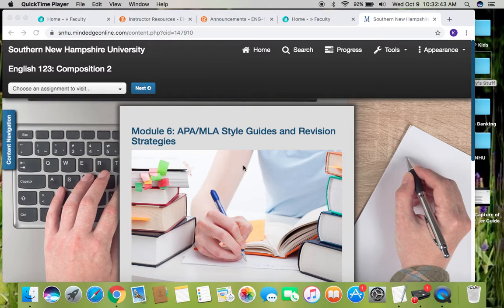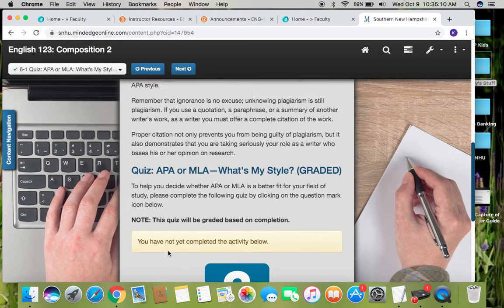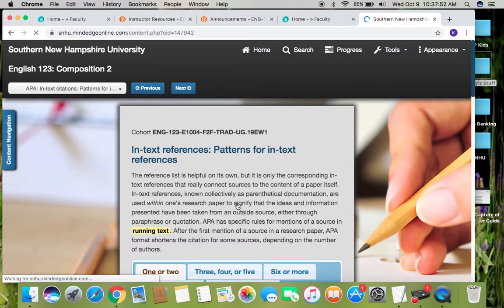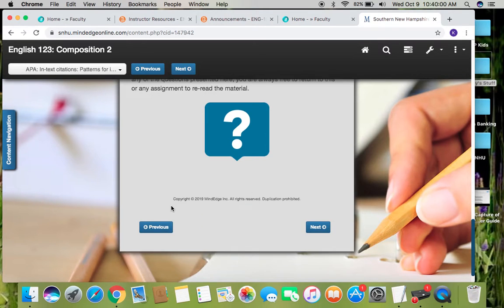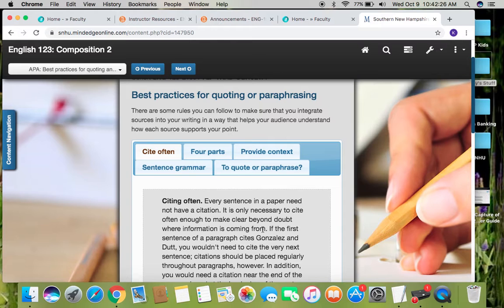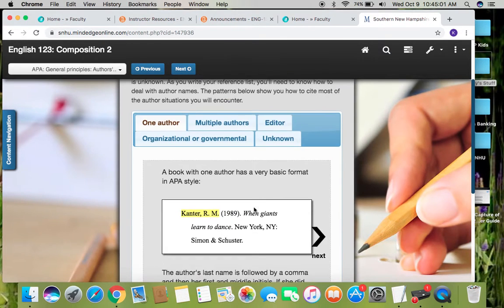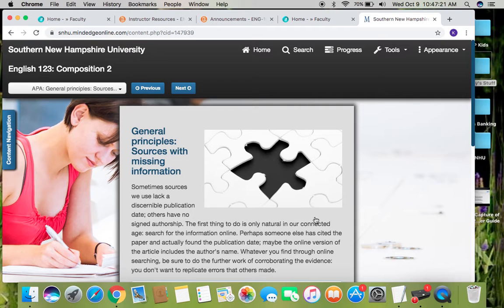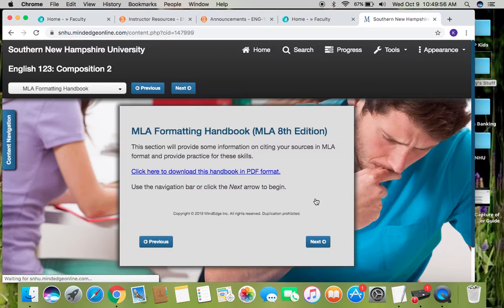ENG 123 Screen Capture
There is a bunch of really great information in this module, but it can feel a bit overwhelming because there is so much. I hit upon some of the most important information in this screen capture.